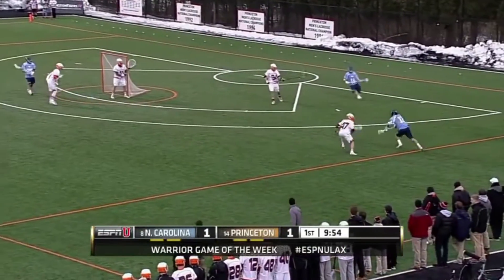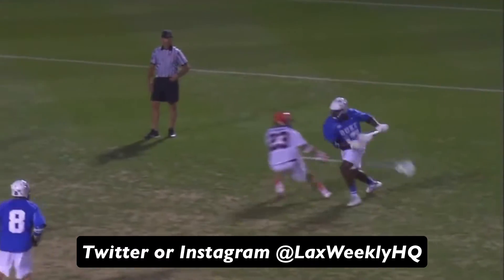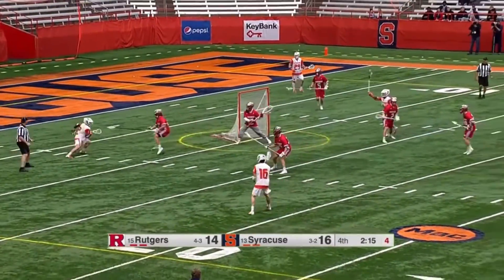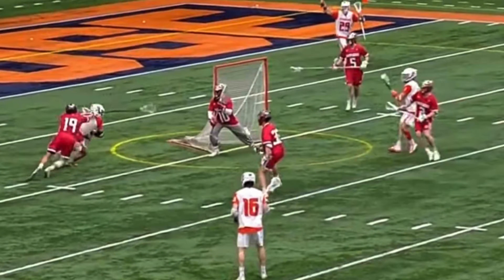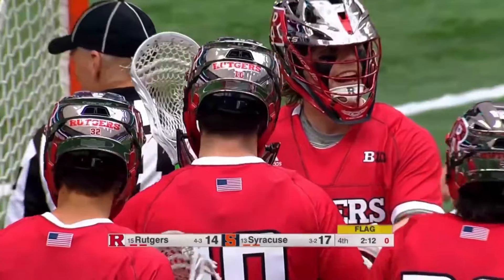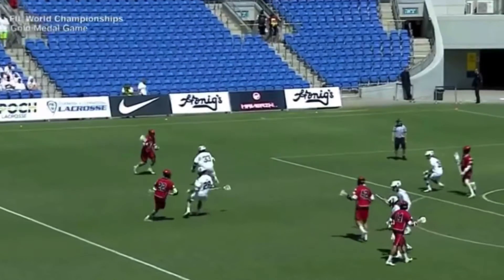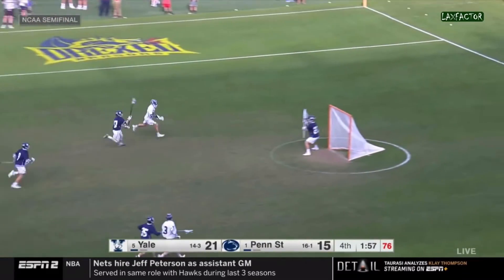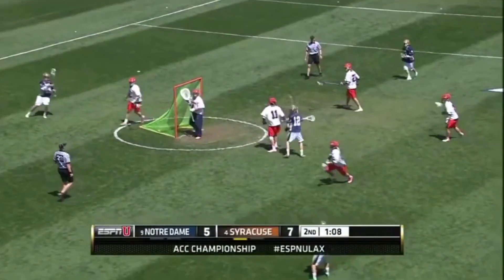Attack/Midfield Moves: The Face Dodge (Tutorial)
Hey guys it's Jake with Lax Weekly and today I'm going to show you 3 great examples of the face dodge. The face dodge is one of the best moves in all of lacrosse and it's super easy for anyone to do. Beginners and top professional lacrosse players alike use the face dodge.

In order to do a proper face dodge, here are a few things to keep in mind:

1. Face dodge in space: Make sure to execute this dodge when have several feet of space between you and your defender. This is not a dodge to do when you are in close.

2. Leave your stick protected: One of the biggest mistakes I see young lacrosse players make is bringing their stick back too early when doing the face dodge. Leave it tucked away.

3. Dodge hard: The face dodge is not a lacrosse move you can do half speed. You must do this dodge hard and try to beat your defender with intent.